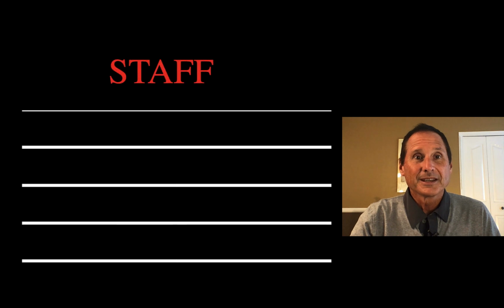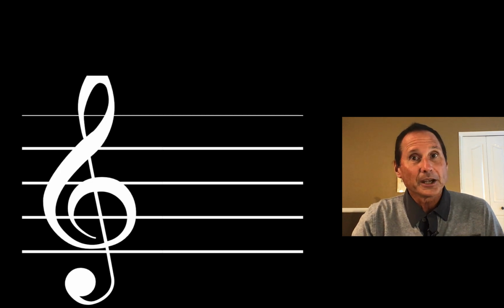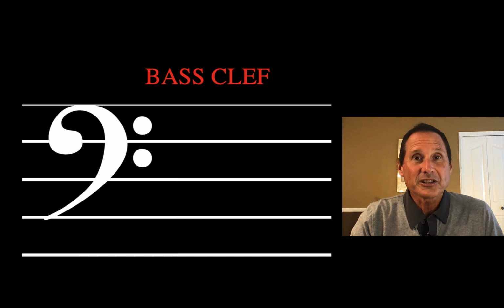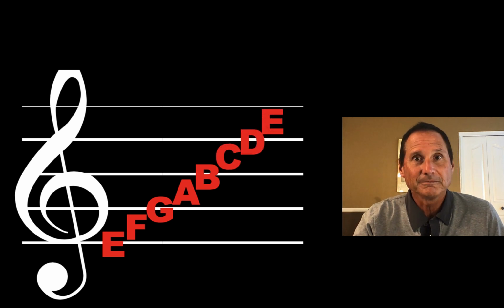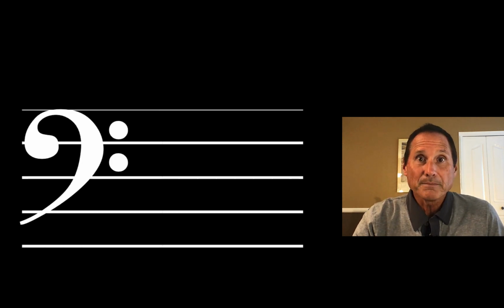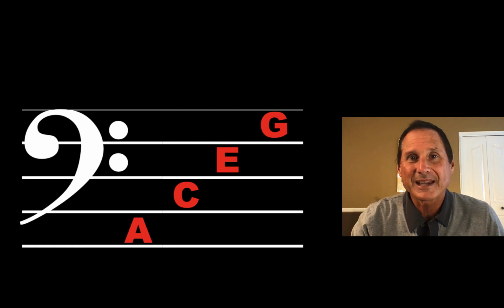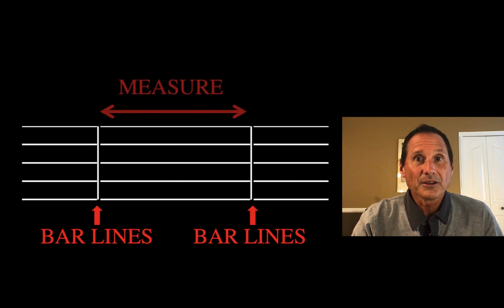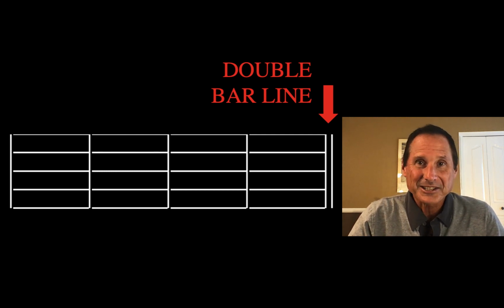Staff Lesson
This lesson introduces beginners to the staff lines, clefs, letter names, bar lines, and measures.